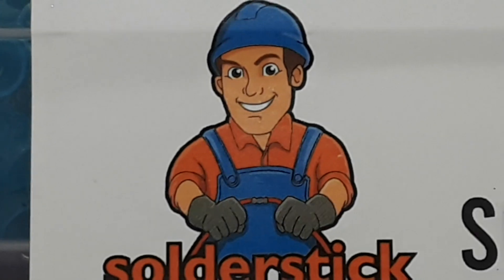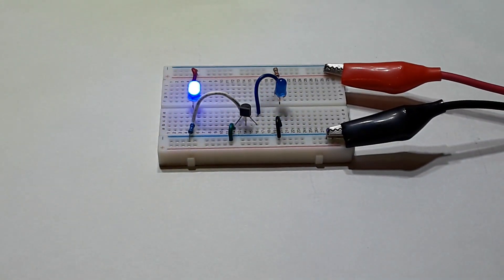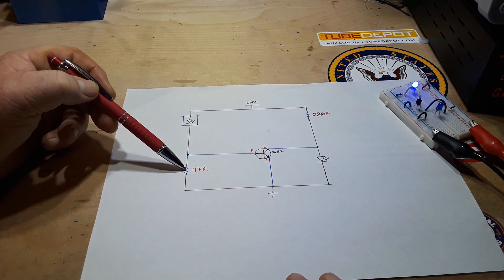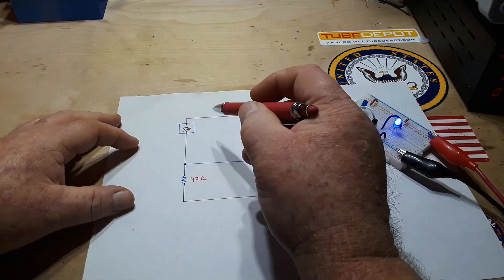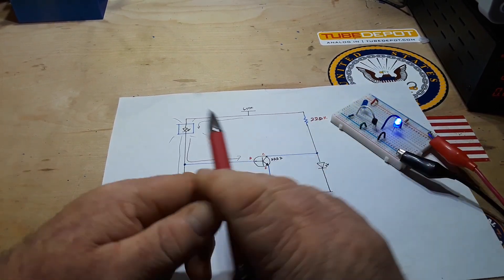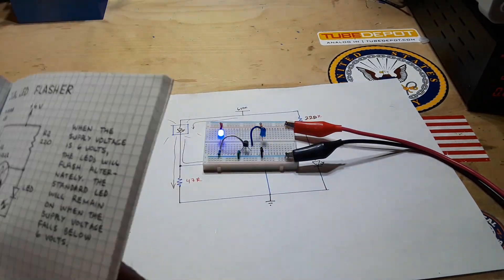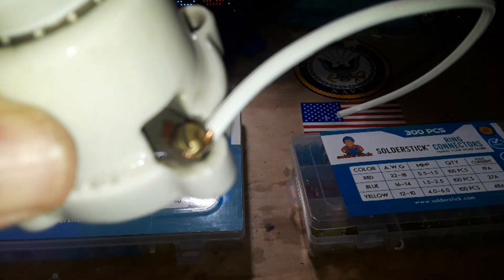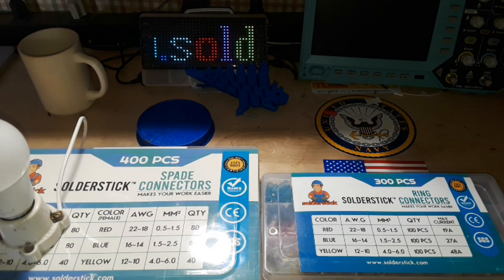Alternately Flash 2 LEDs with One Transistor - Sponsored by Solderstick Wire Connectors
Alternately Flash 2 LEDs with One Transistor

In this video we look at a circuit that published in Forrest Mims, "Timer, op Amp Circuits and projects book. On page 91 is the Dual LED Flasher. This circuit uses a self flashing LED, a standard 5mm LED and a transistor to alternately flash the LEDs. When the Self Flash LED (SFL) is "on" no current flows into the base of the 2n2222 transistor, so the other LED is off. When the SFL is off, current flows into the base of the 2n2222 and the standard LED is on.

2. Link to the special promotion for PCBs, 3D printing, and acrylic laser cutting

3.